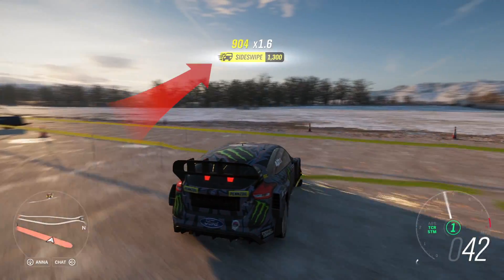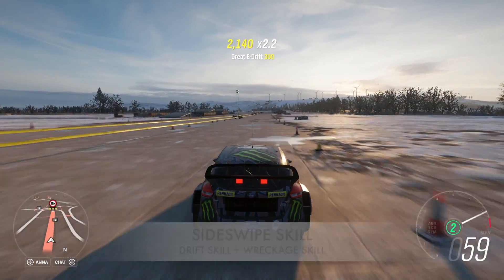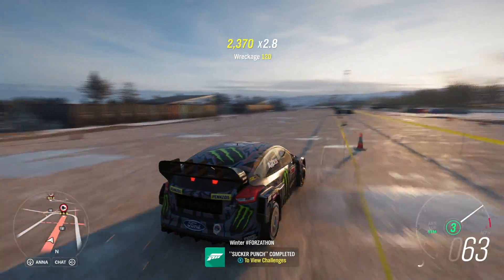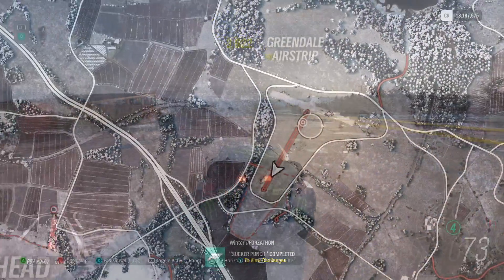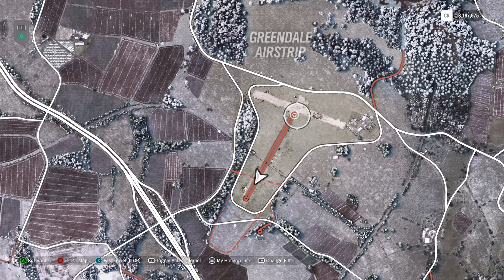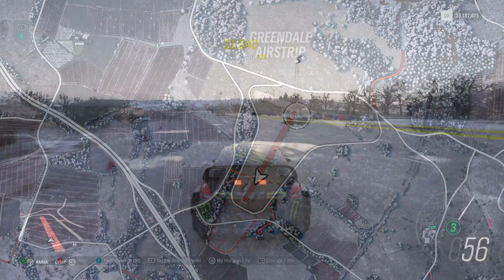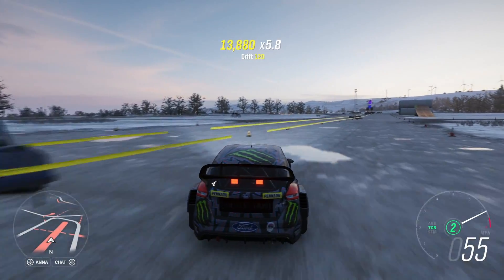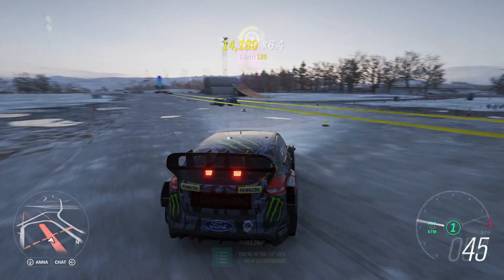How to perform SIDESWIPE SKILL in FORZA HORIZON 4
HOW TO PERFORM SIDESWIPE SKILLS IN FORZA HORIZON 4.
FORZATHON Challenges are mainly focusing on the various Skills you can perform in Forza Horizon 4. These videos are here to help you perform the Combination or Special skills required to bag yourself those precious FORZATHON Points.

PLEASED AS PUNCH
Nineteen To The Dozen Spring FORZATHON Weekly Challenge